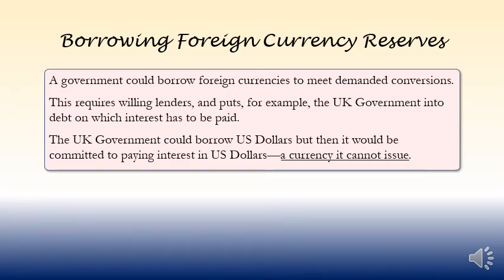Borrowing Foreign Currency Reserves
Chapter 15. Floating Exchange Rates

A series to help you understand the basics of Modern Money Theory, and in turn, help you to get others to understand MMT; taking you step by step through the reasoning.